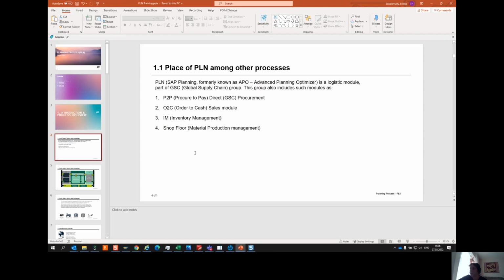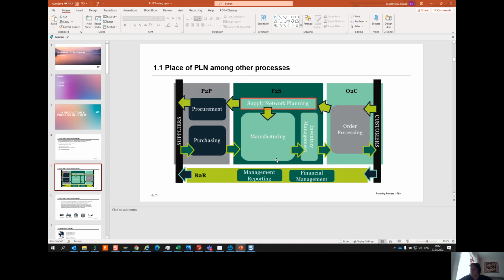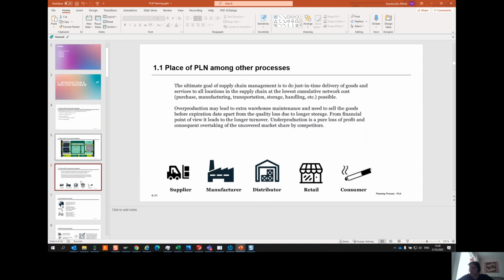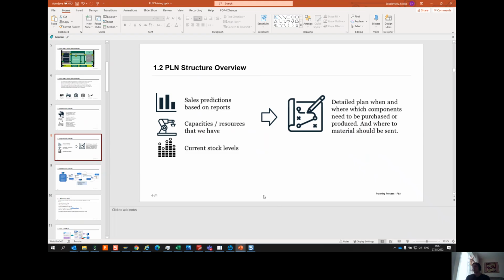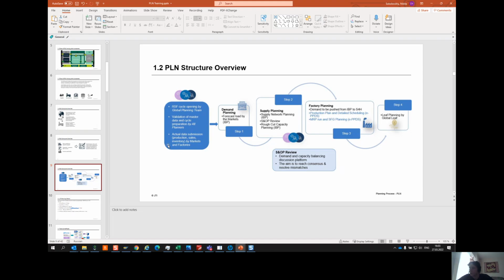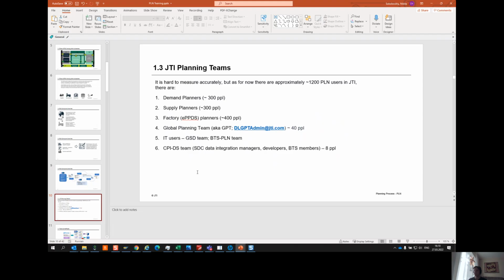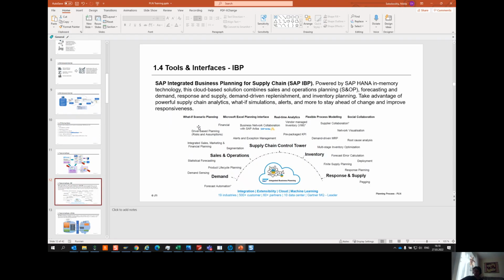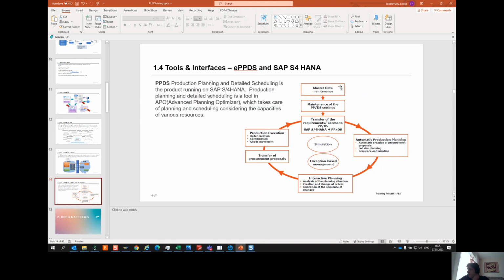1 Introduction & Process Overview 20220327 045626